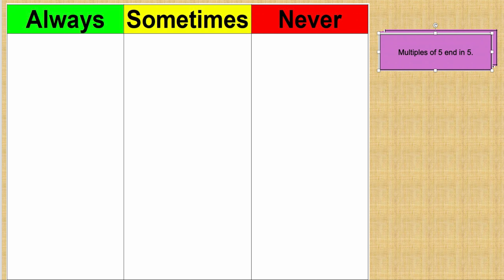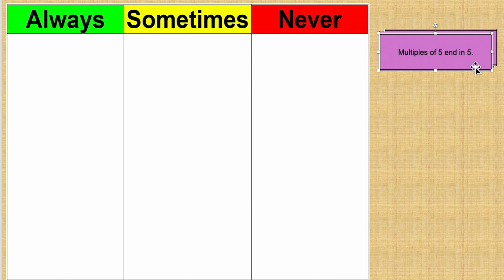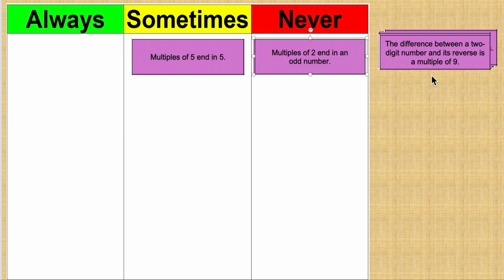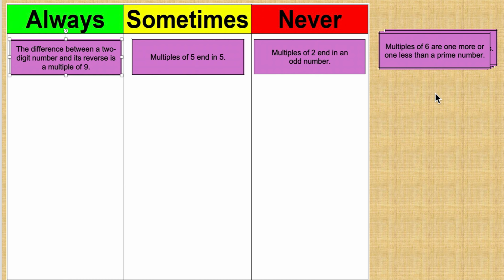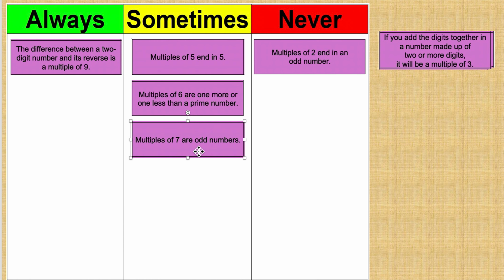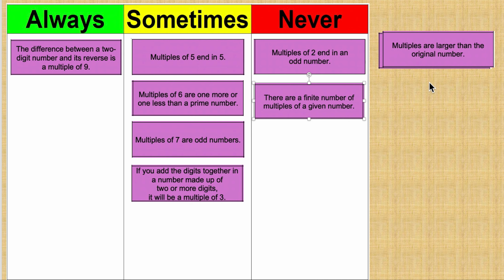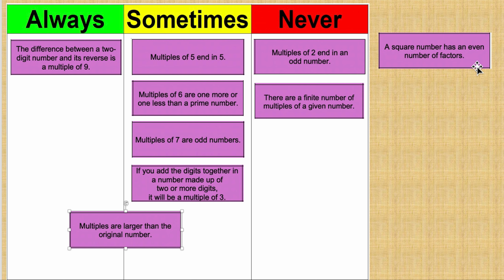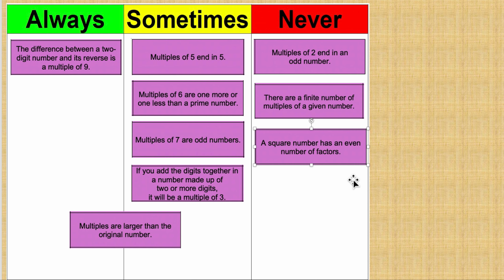How to Use the Activity Always Sometimes Never True for Mathematics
This brief instructional video explains the activity structure called Always, Sometimes, Never True and gives some ideas about how to use it to deepen learning in your mathematics lessons.